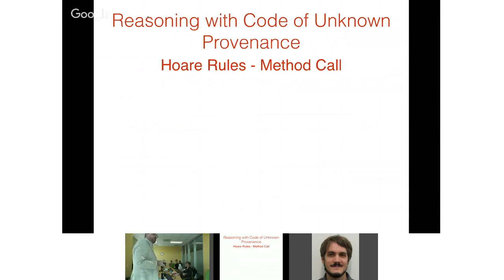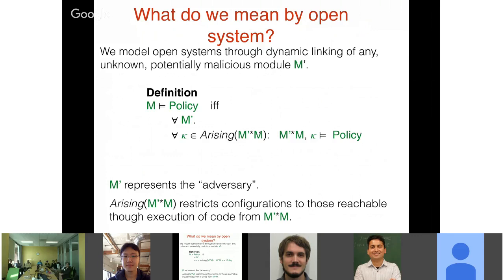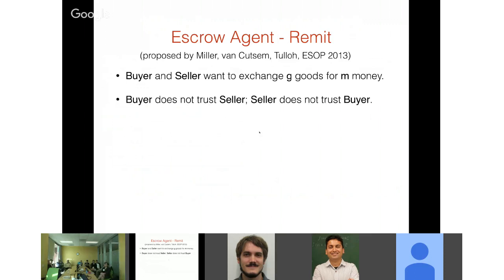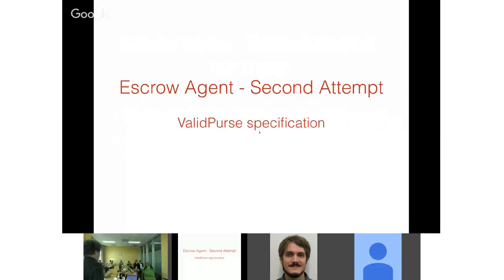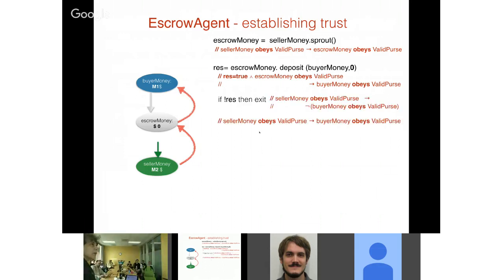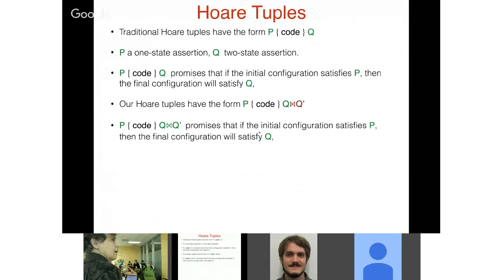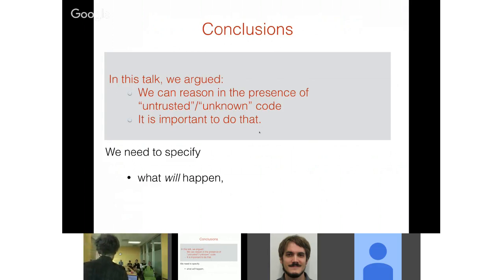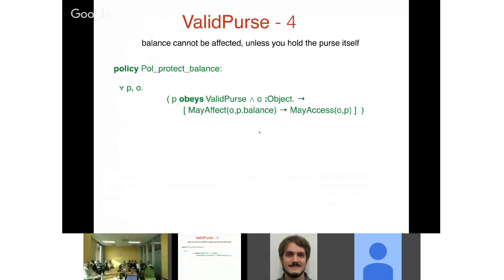Towards Reasoning about Risk and Trust in an Open World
Sophia Drossopoulou and James Noble present the Chainmail approach to formal reasoning specification and verification of the security properties of ocap patterns.

Presented at Google, March 2016. Joint work with Toby Murray and Mark S. Miller